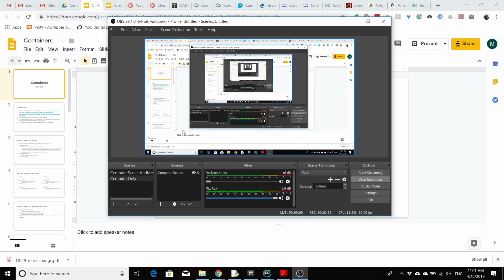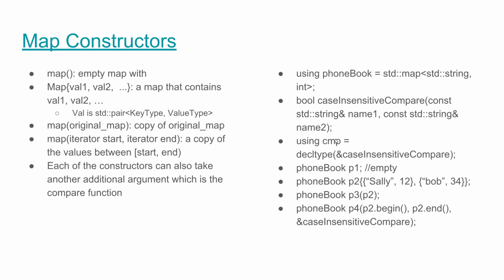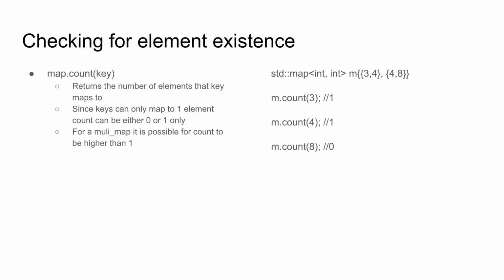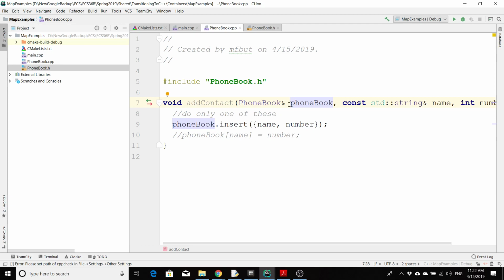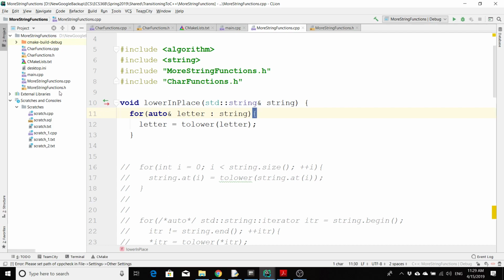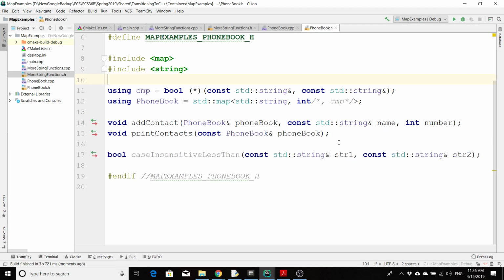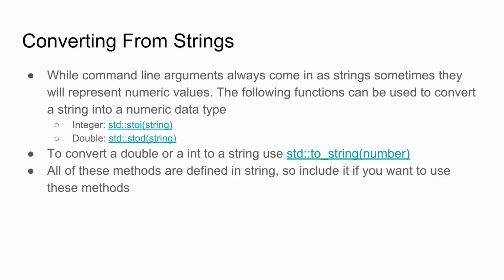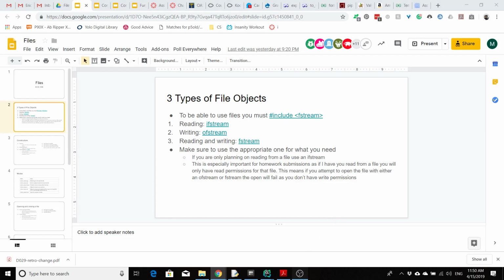ECS 36B - Spring 2019 - 4/15 - Lecture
We wrapped up containers and covered command line arguments. We also go a little bit into files.